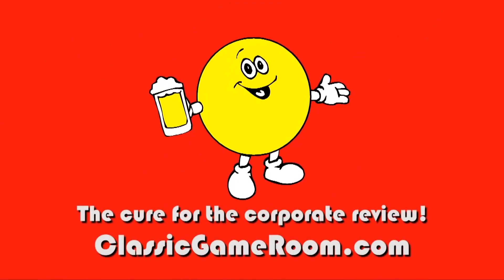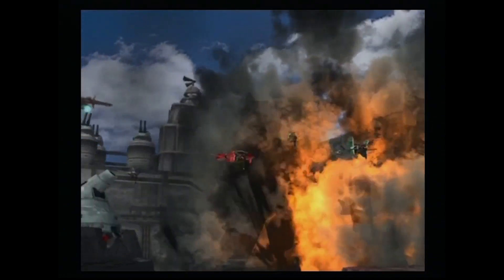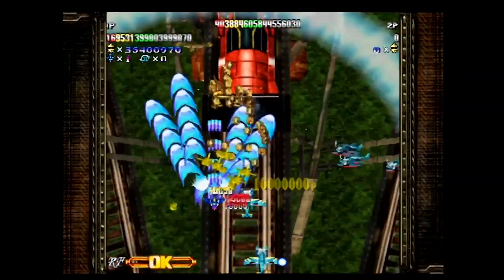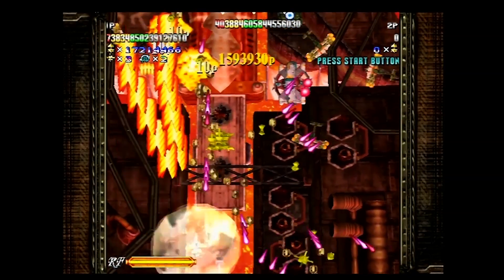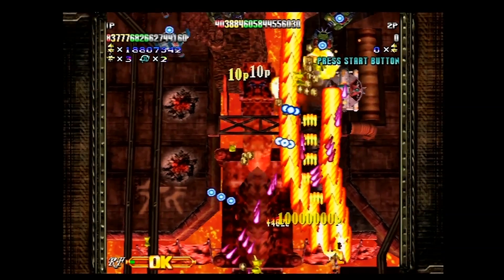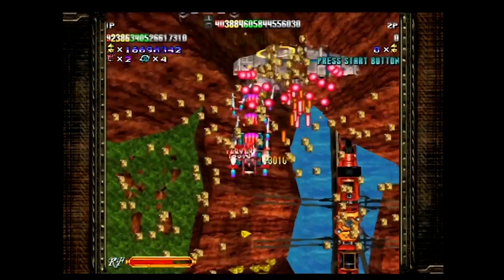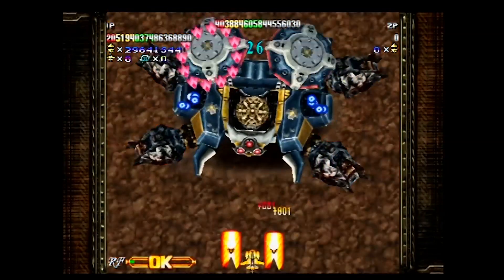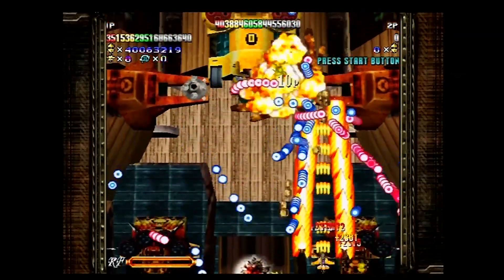Classic Game Room - GIGA WING GENERATIONS review for PS2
Gigawing Generations review!

Classic Game Room reviews GIGA WING GENERATIONS for PlayStation 2 from 2006 by Takumi and Taito. Gigawing Generations is a stylish vertical scrolling arcade-style space ship shooter, aka Bullet Hell Shooter shmup for PS2. Shoot enemies, collect medals for points and charge up your shield to bounce lasers back at bad guys.